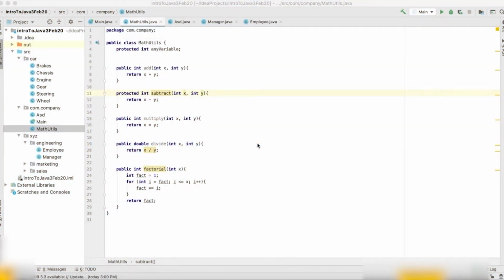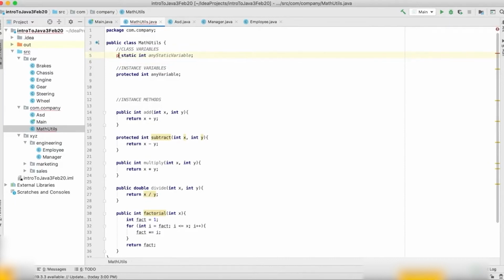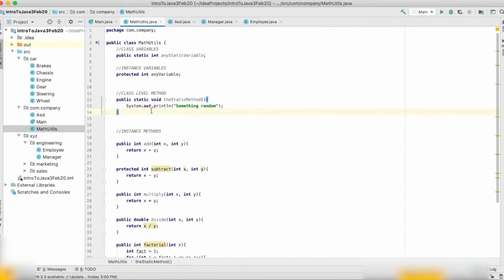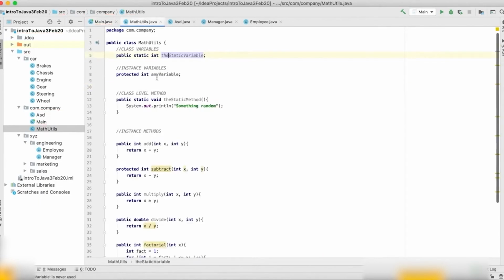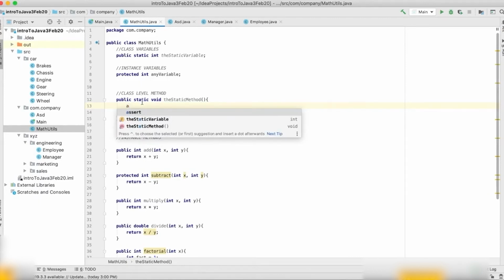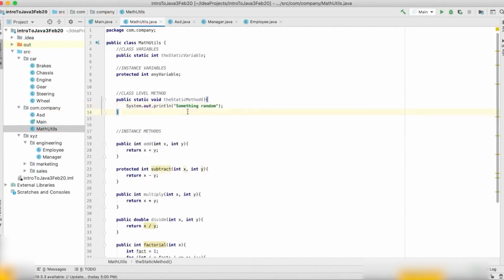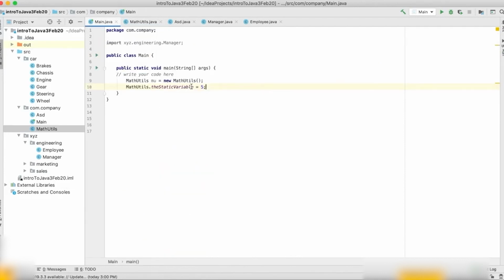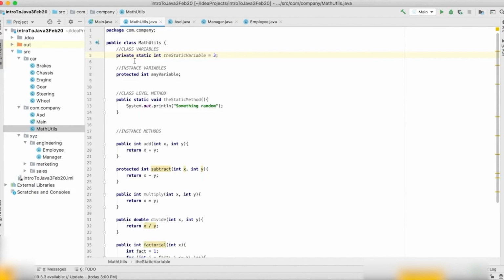Introduction to Java - Access Modifier Static- Episode 3.6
Introduction to Java - Access Modifier Static

Some Great beginner friendly books to learn Java:
1. Head First Java: A Brain-Friendly Guide (US), (Canada)
2. Effective Java (US), (Canada)